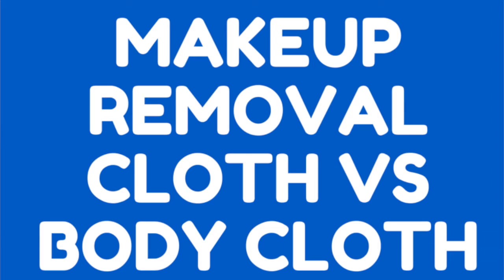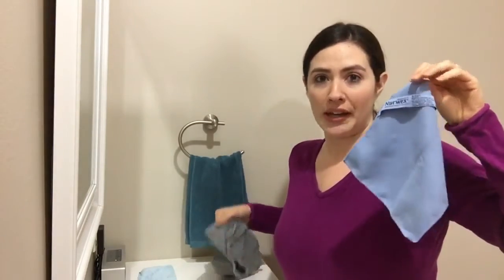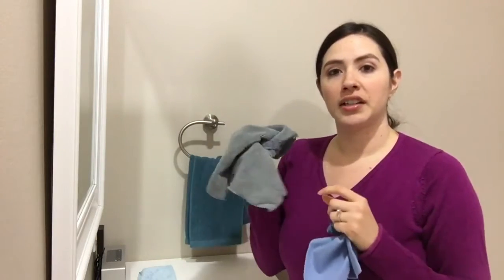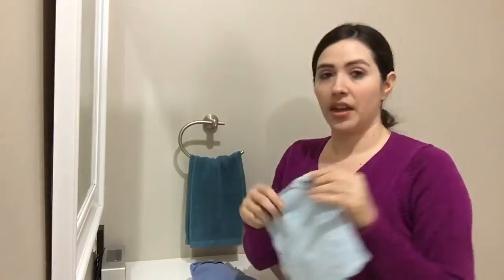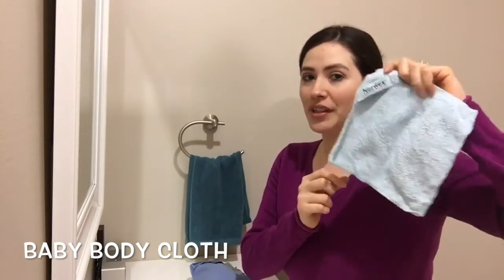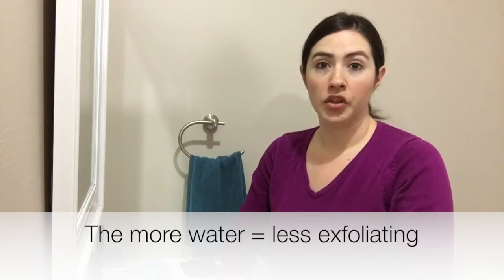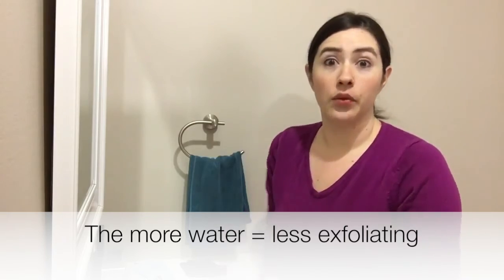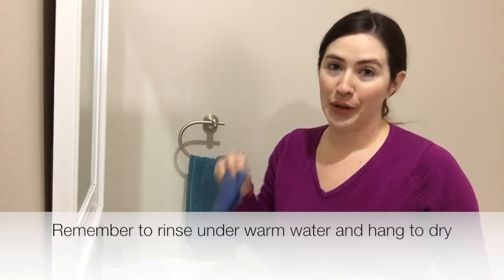Norwex Makeup cloth vs. Body cloth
Are you wondering what the difference is between the Norwex makeup removal cloth and the body cloth? This video will go over the differences of the cloths and why you would pick one over the other.

Norwex will make cleaning easier, faster and cost you less money!

Have any questions? I would love to help you out!